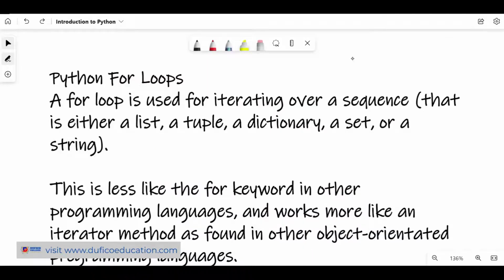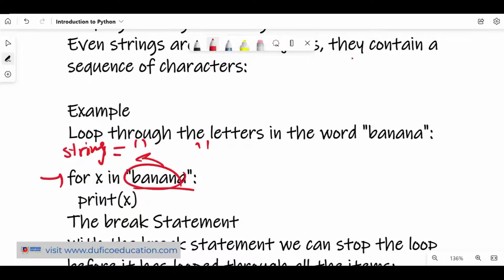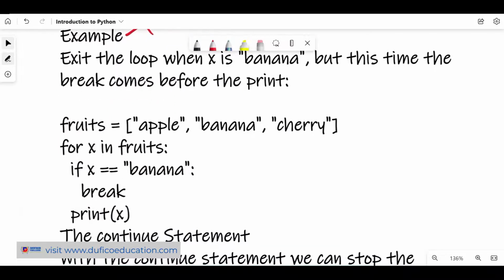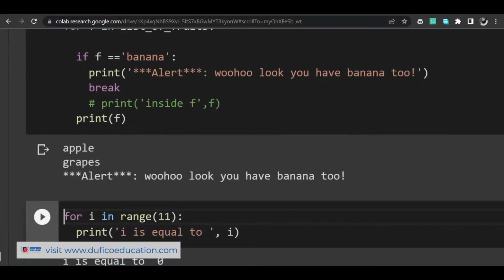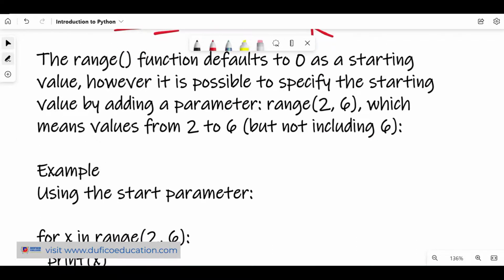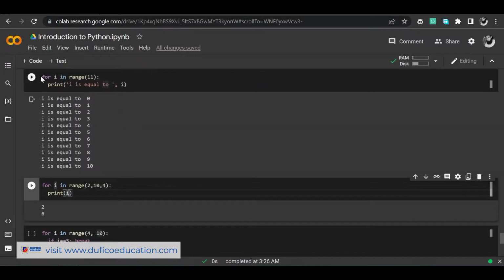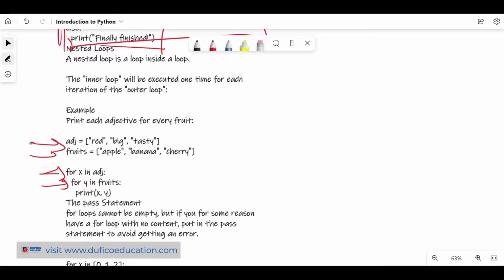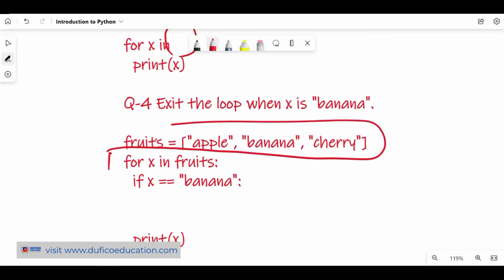Class 13 For Loop